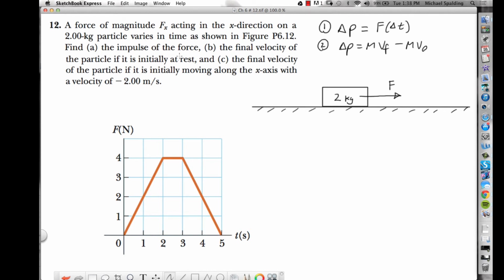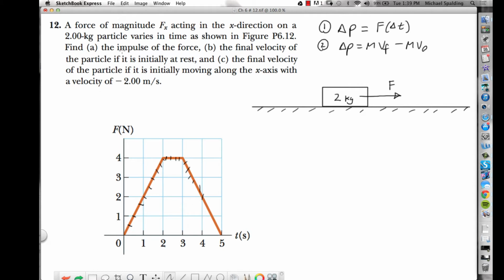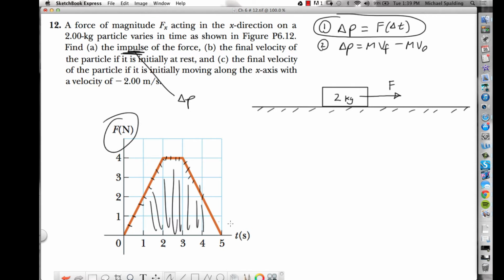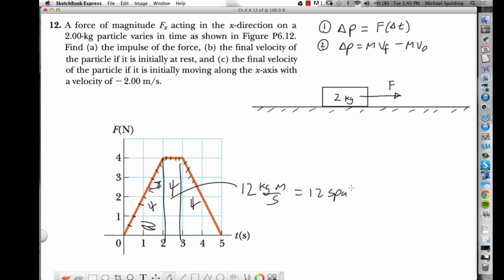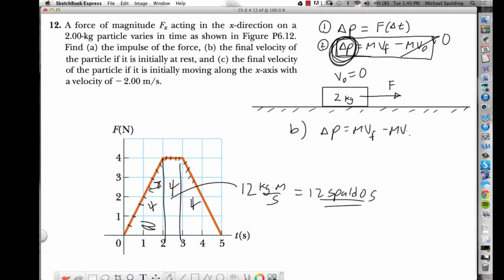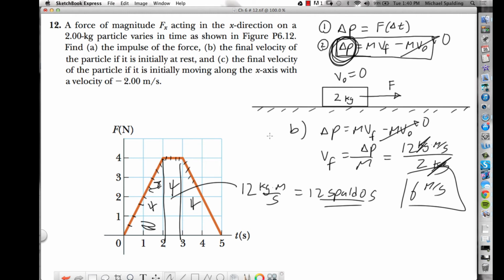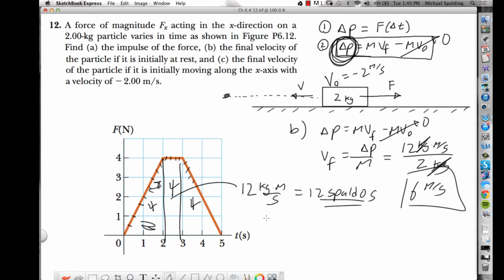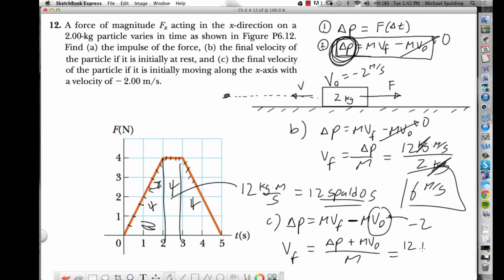Ch 6 # 12.mp4